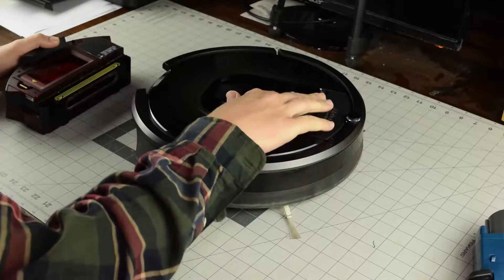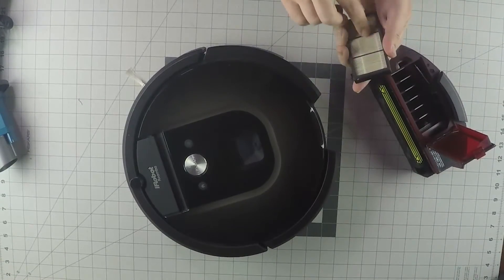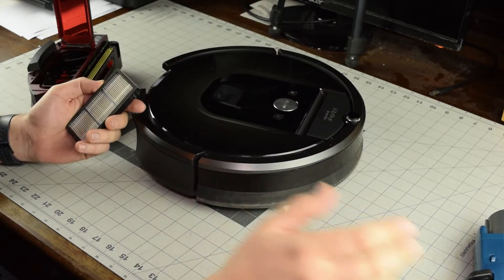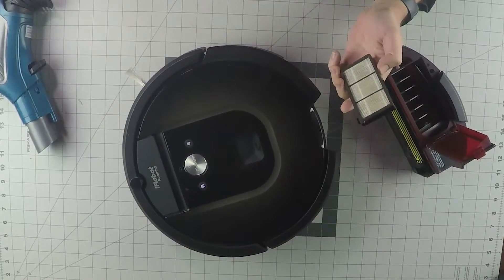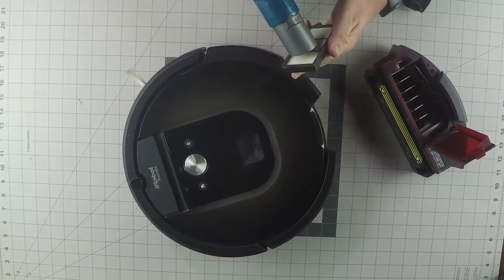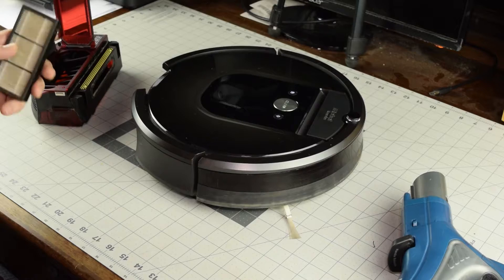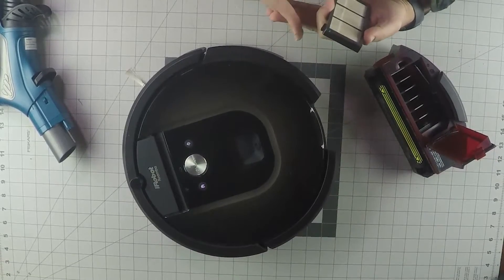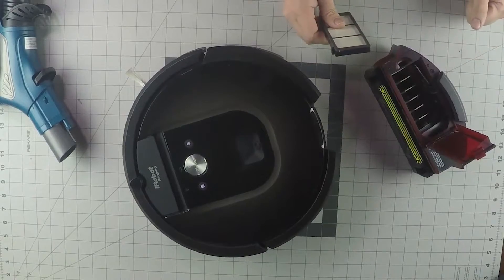Roomba Filters Cleaning or Replacement - Fix Loss of SUCTION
Roomba filters at Amazon

00:00 Roomba Filters Cleaning or Replacement - Fix Loss of  SUCTION
00:22 Vacuum Hose
00:38 No Water